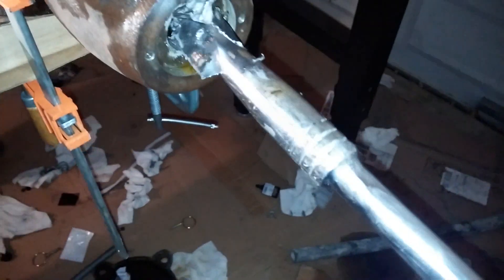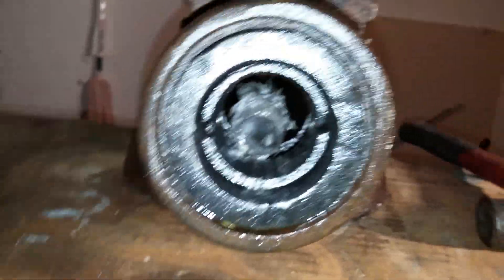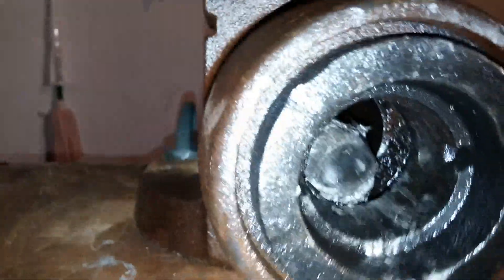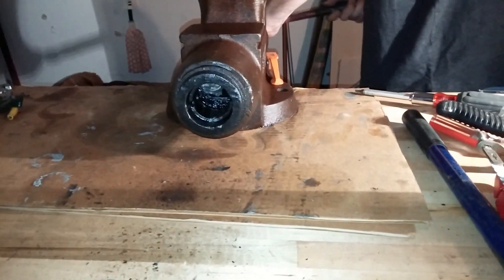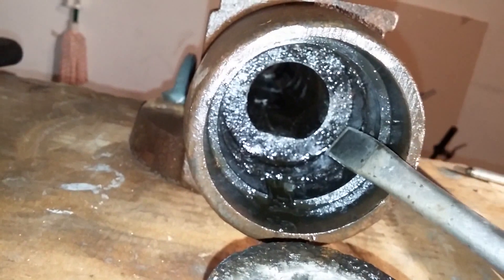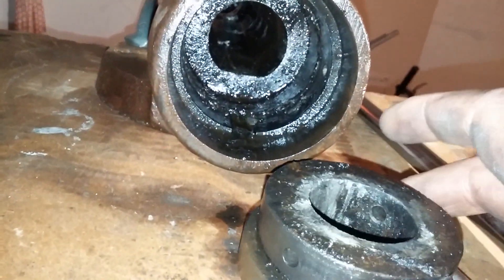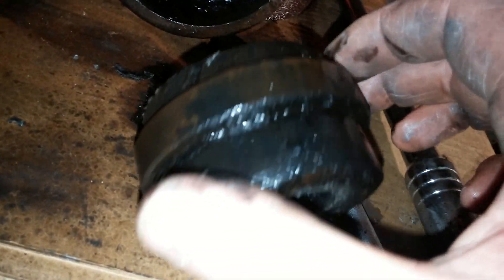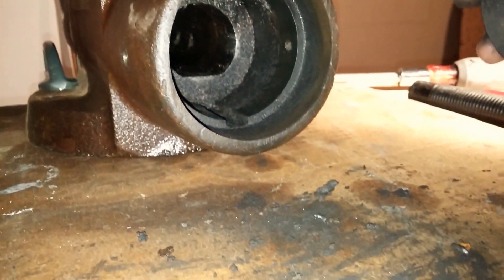Wilton 8" 1780 Vise Restoration P5 - End Piece Removal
P5 - End Piece Removal: This video is chronologically out of order. By this point I've already made several attempts to get the dynamic jaw out, which I'll post all in a later video, and I've already removed the swivel base, but this is the more logical order of disassembly for a functioning vise.

Removing the end piece is also pretty simple...once you know it's only press-fit in. You just need something long enough and of the appropriate diameter to hammer it out. Use a 2-4lb hammer if you have one.